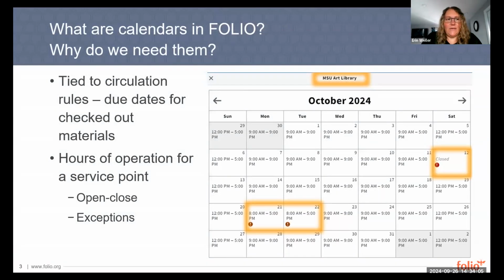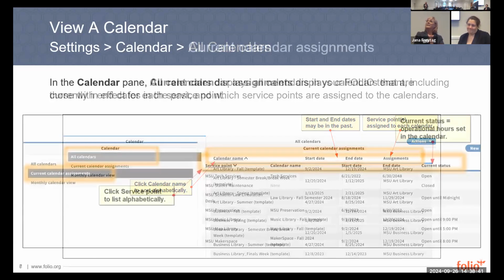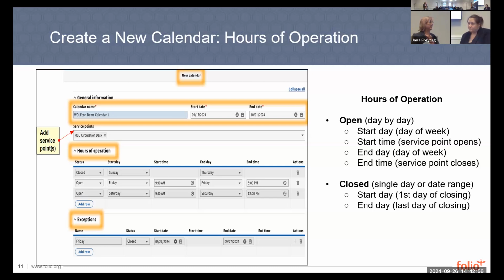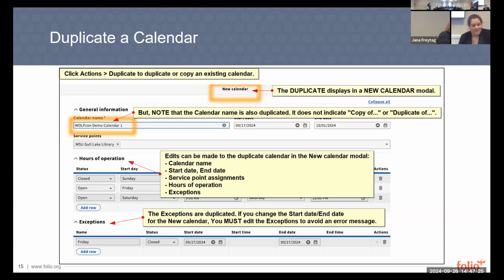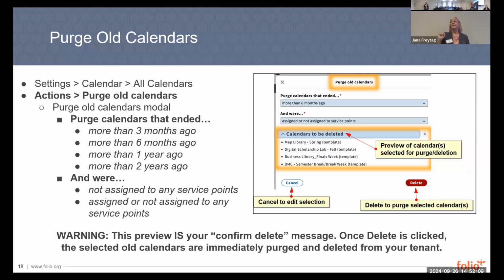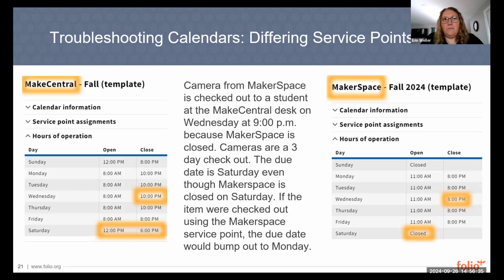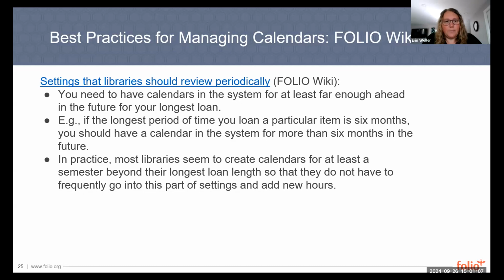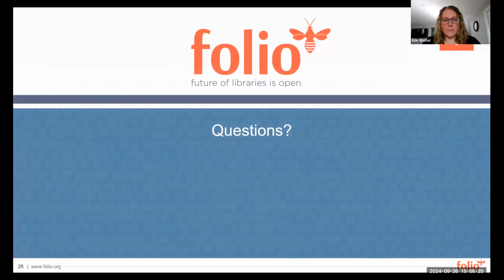Calendars Workshop: Set Up, Manage, and Troubleshoot Your FOLIO Calendars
This interactive session will demonstrate how to use Calendars in FOLIO for public services (front-facing library operations). Specifically, participants will be introduced to the set up, functionalities, and management of their Calendars, including, but not limited to, assigning a service point, managing multiple service points, and troubleshooting calendar issues. This session will also share best practices for calendar management in public services as well as training and support resources. &nbsp;